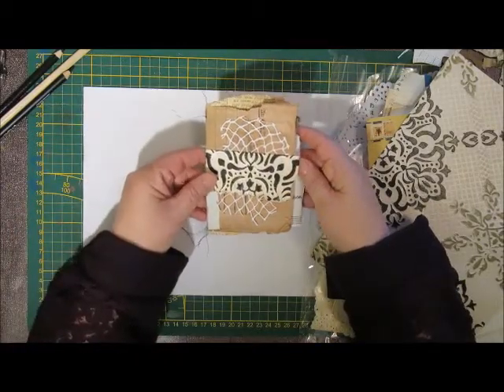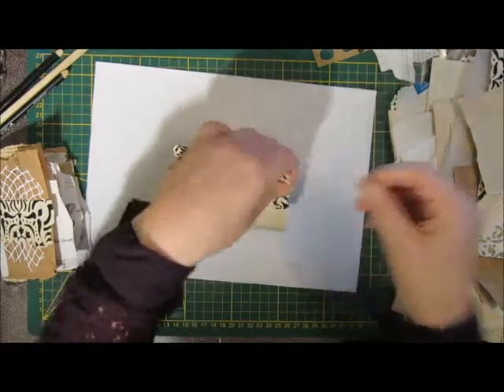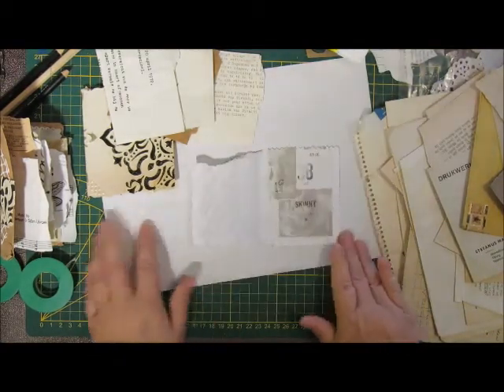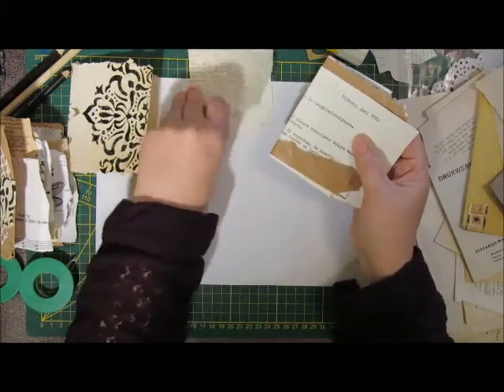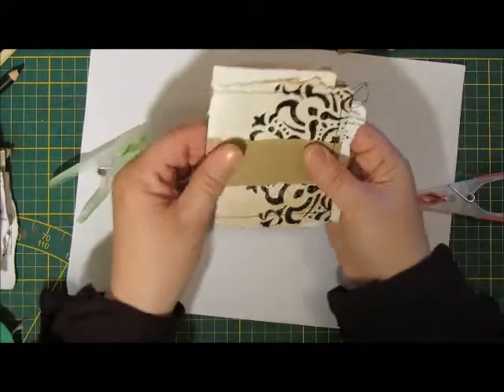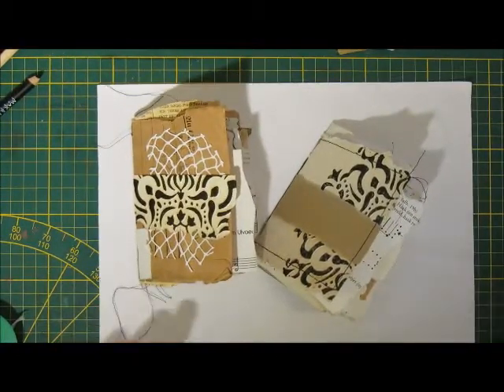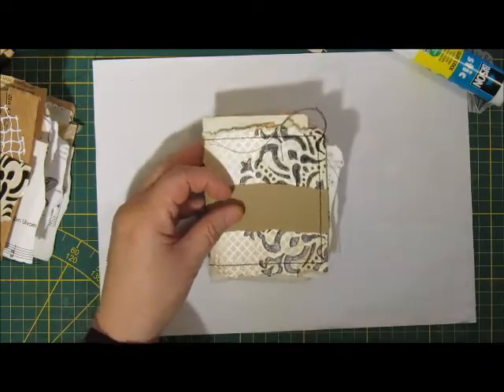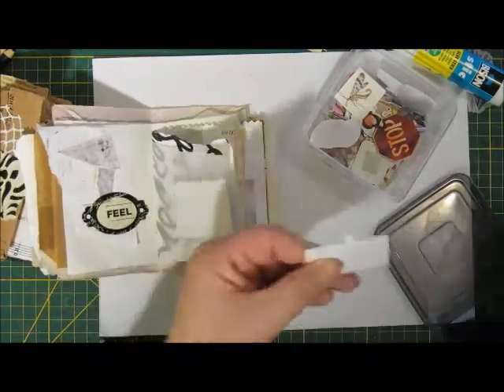Mini Junk Booklets